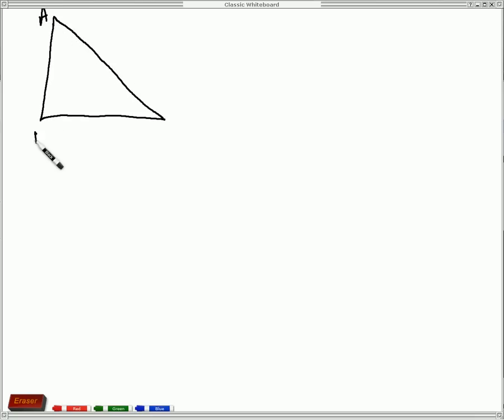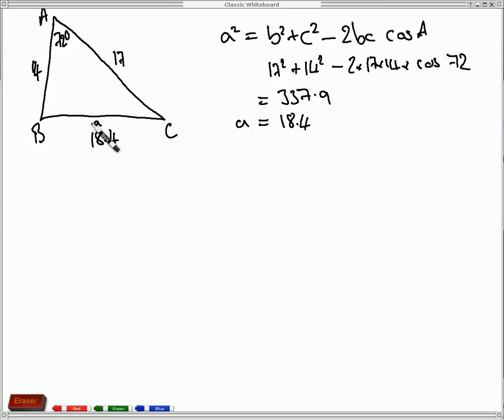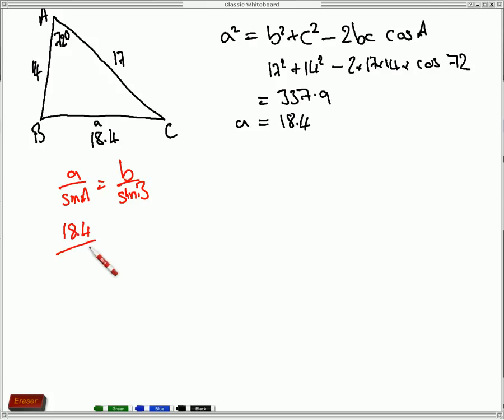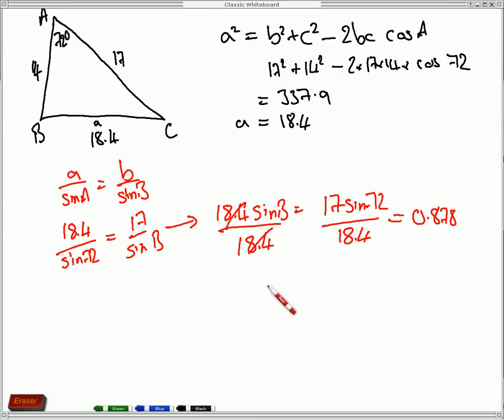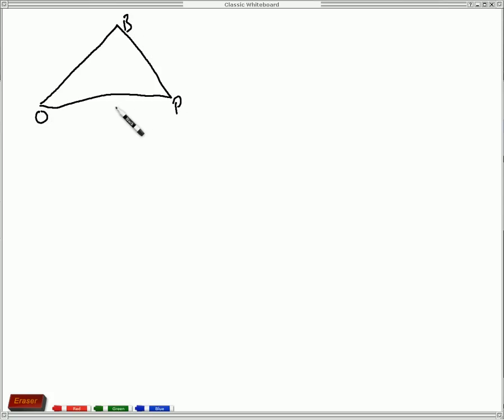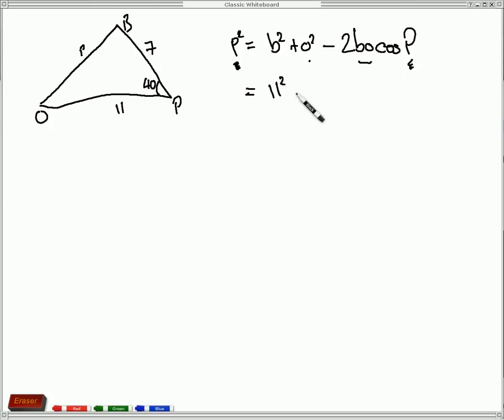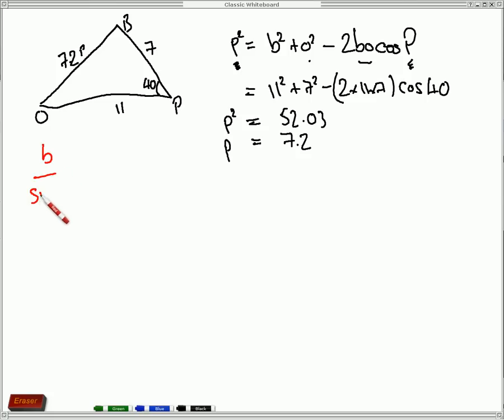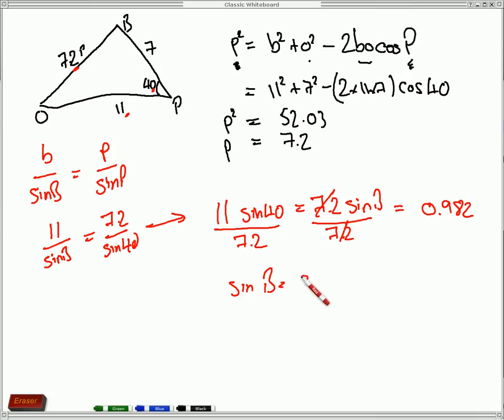Sine & Cosine Laws Together